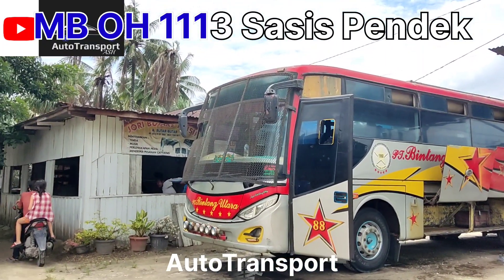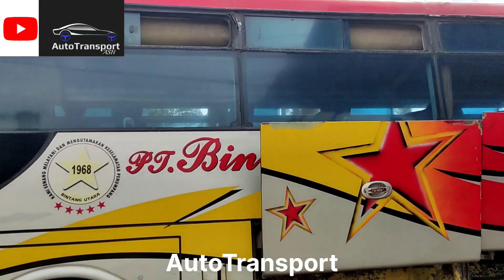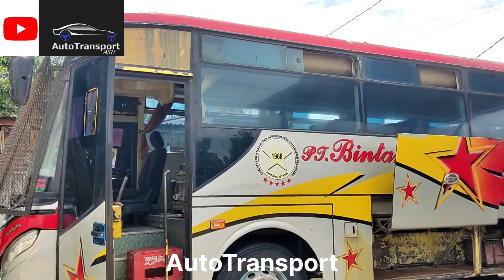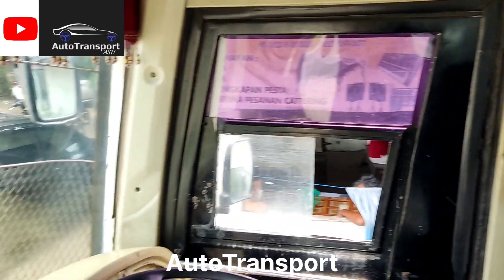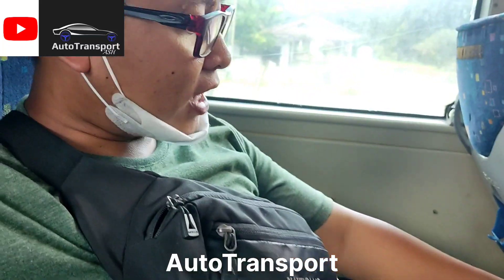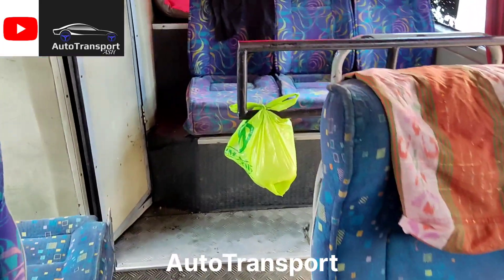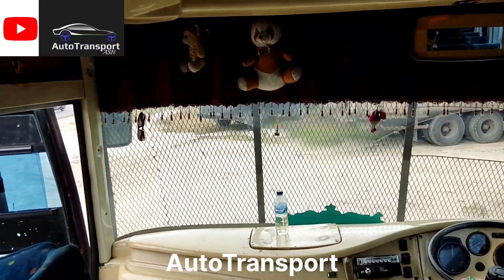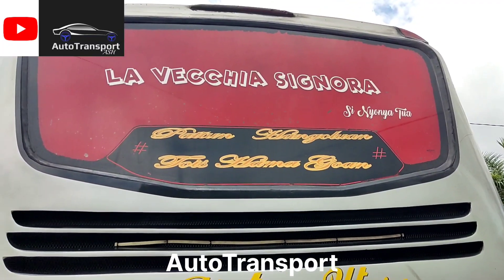RIVIEW BUS BINTANG UTARA || chasis PENDEK dengan Mesin tahun akhir 80 an || Mercy OH 1113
assalamu'alaikum teman teman, semoga teman teman semua sehat selalu. jadi di vidio ini kita menampilkan Review Bus BINTANG UTARA⭐⭐⭐⭐⭐, dengan sasis unik dan lumayan langka yaitu SASIS PENDEK dan menggunakan mesin Mercedes Benz OH 1113  MESIN TAHUN  akhir 80 an. Semoga teman teman  semua terhibur.

bus,
bus simulator,
bus simulator indonesia,
bus simulator ultimate,
bus tayo,
bus telolet,
bus oleng,
business proposal,
bussid,
bus tayo bahasa indonesia,
bus hantu,
bus pariwisata,
bus ada lagunya,
a business proposal,
a business proposal episode 1 sub indo,
a business proposal kiss,
a business proposal kiss scene,
a business proposal episode 11 sub indo,
bus bus,
bus balapan,
bus budiman,
bus balap,
bus balapan di jalan tol,
bus baru,
bus besar telolet,
baby bus panda bahasa indonesia terbaru,
bus cepat,
bus cantik,
dj bus oleng,
dj b

bus,
bus simulator,
bus simulator indonesia,
bus simulator ultimate,
bus tayo,
bus telolet,
bus oleng,
business proposal,
bussid,
bus hantu,
bus pariwisata,
bus ada lagunya,
a business proposal,
bus bus,
bus balapan,
bus budiman,
bus balap,
bus baru,
bus besar telolet,
bus cepat,
bus cantik,
dj bus oleng,
dj bus,
bus executive class